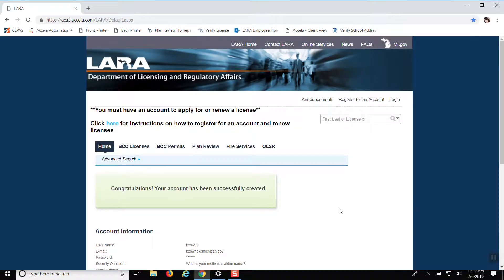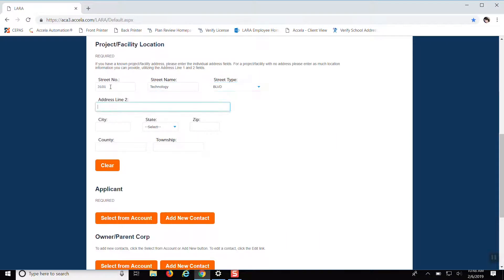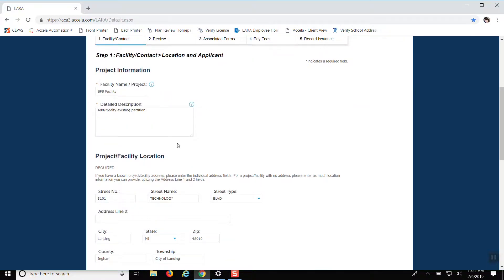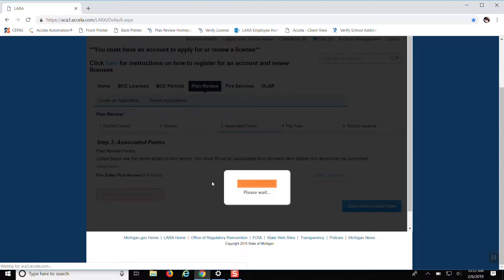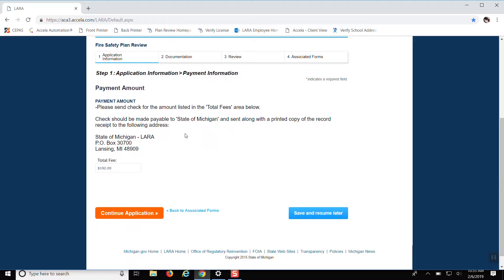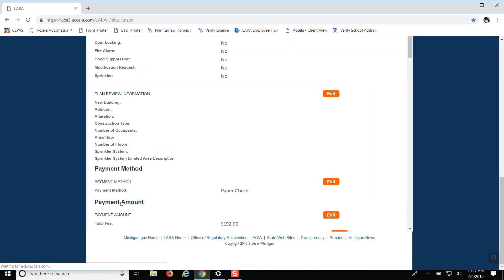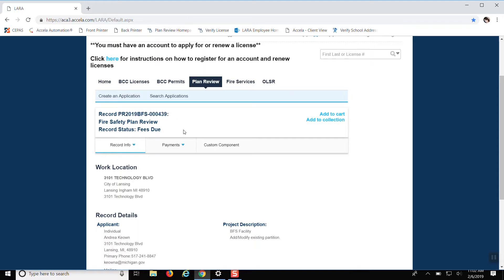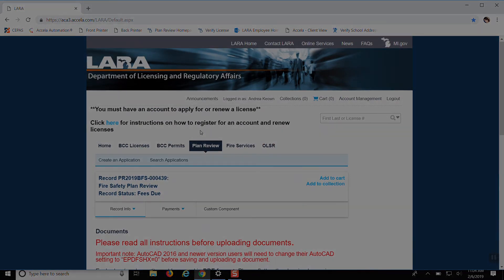Plan Review Tutorial Series: Uploading Documents in Accela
Instructions for uploading documents in Accela for plan review